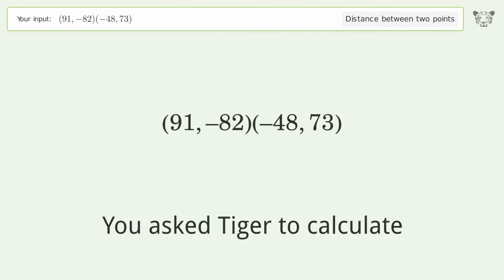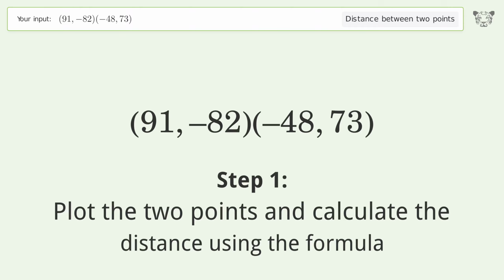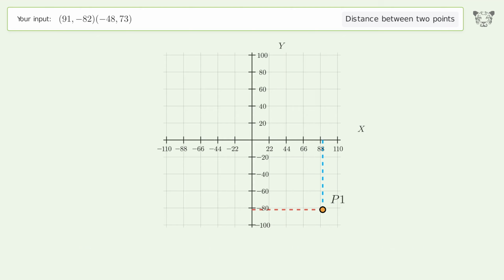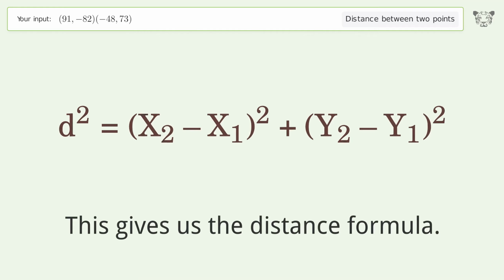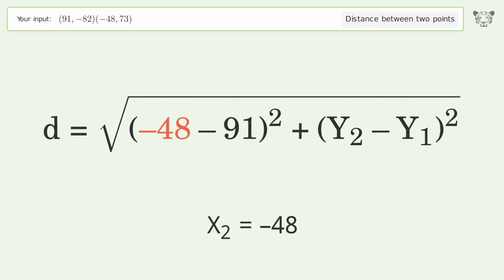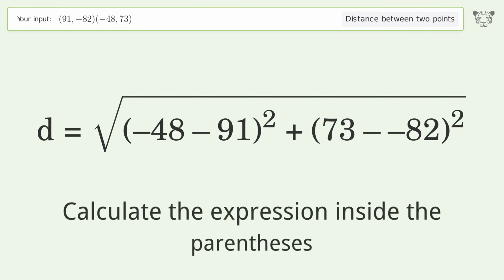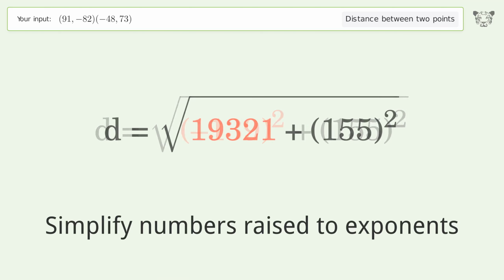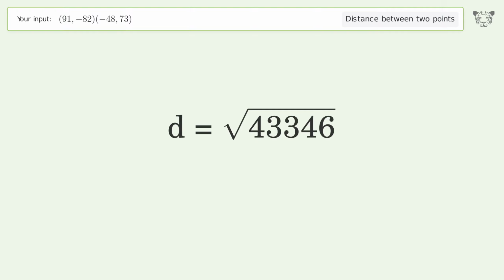Find the distance between two points p1 (91,-82) and p2 (-48,73): Step-by-Step Video Solution